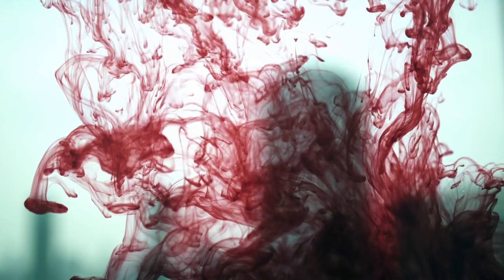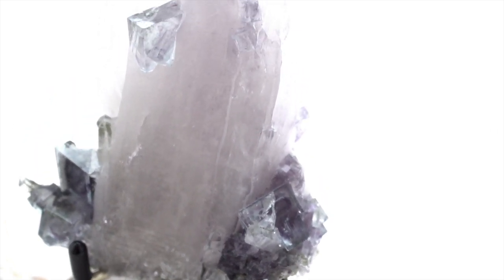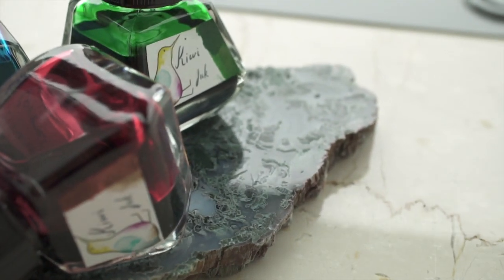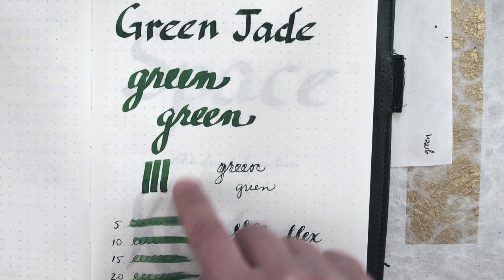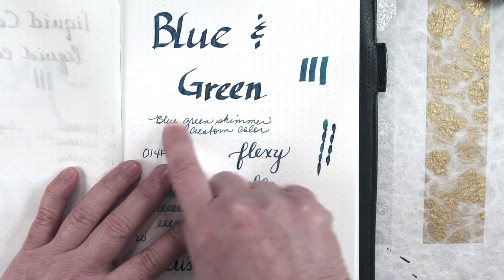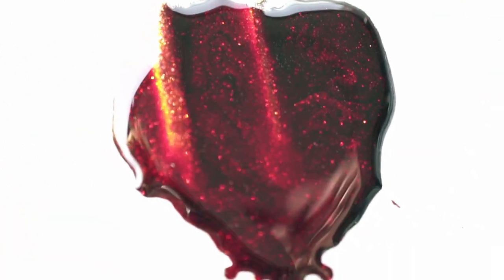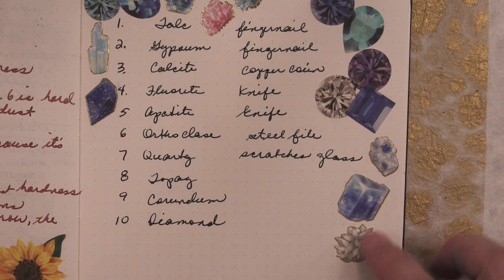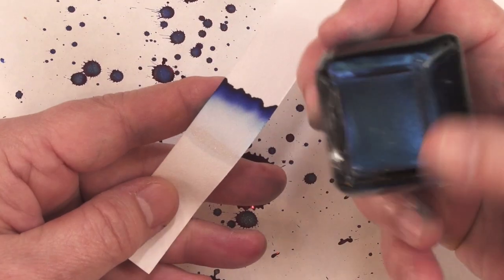Kiwi Fountain Pen Inks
I introduce four Kiwi fountain pen inks: Emerald Green, Liquid Copper, Nebula Space Kitty, TreColori and my own custom color.